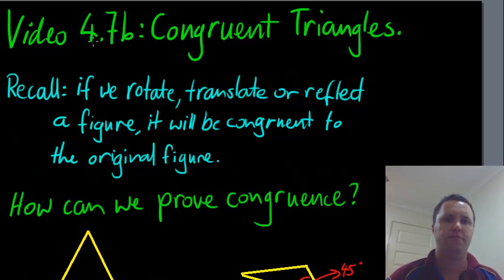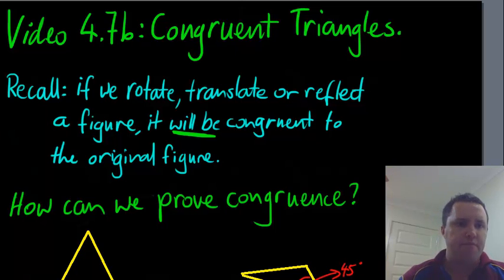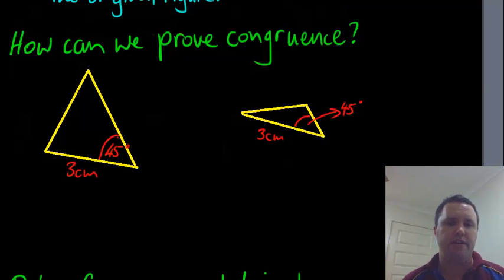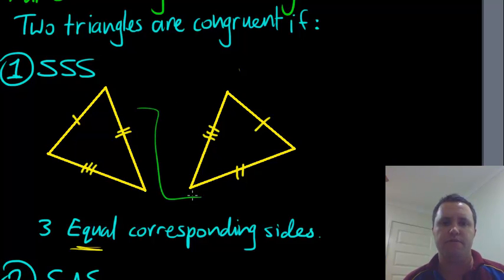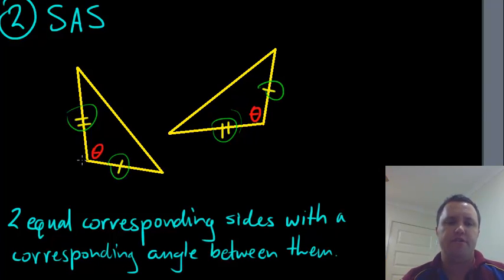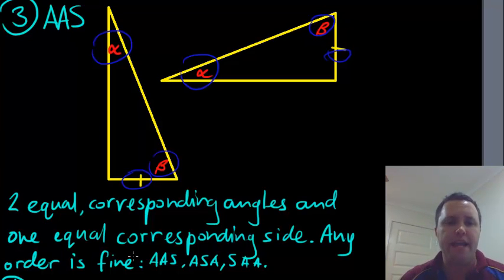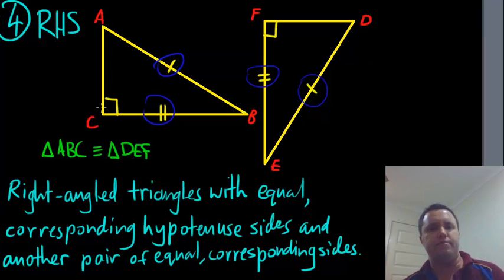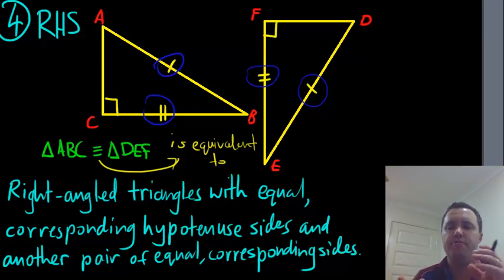8JMH 4.7b - congruent triangles